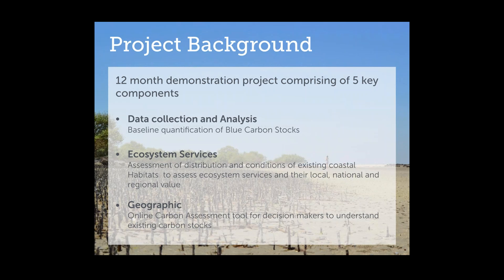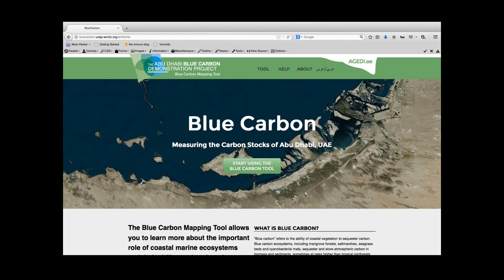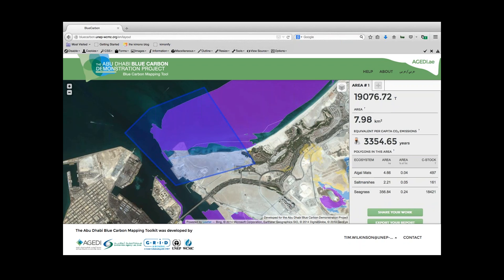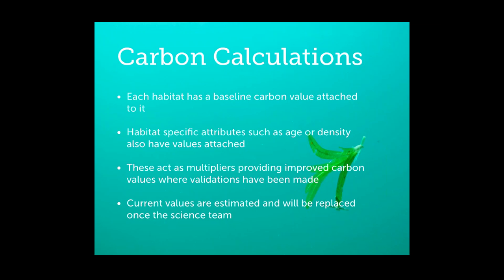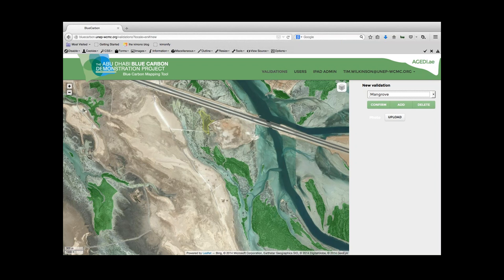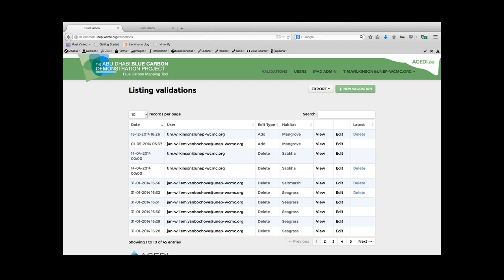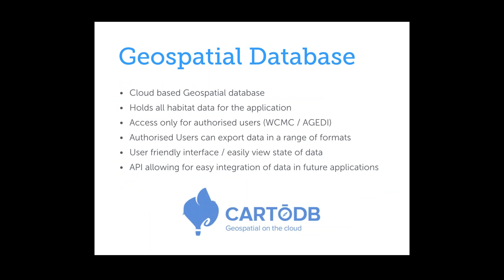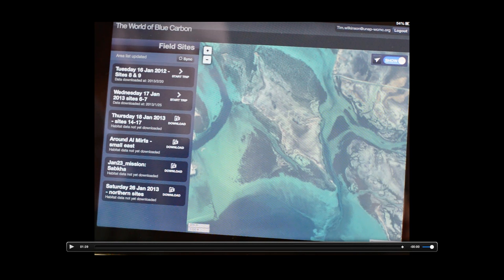The Blue Carbon Mapping Toolkit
This webinar originally aired on 16 December 2014.

The Blue Carbon Mapping Toolkit is a unique suit of tools developed by AGEDI, GRID-Arendal, and UNEP-WCMC to broadly assess the impact of development on coastal marine ecosystems and the associated blue carbon stocks in Abu Dhabi. The tool consists of three components; a web based application to add, edit and validate areas of habitat; a mobile application for use in the field; and a public-facing site that enables decision makers to quickly assess blue carbon stocks in their area of interest. This webinar will dive into how the toolkit works to provide an accurate, evolving map of blue carbon habitats.

This webinar was presented by Tim Wilkinson of the UNEP World Conservation Monitoring Center, and it was cosponsored by the EBM Tools Network.